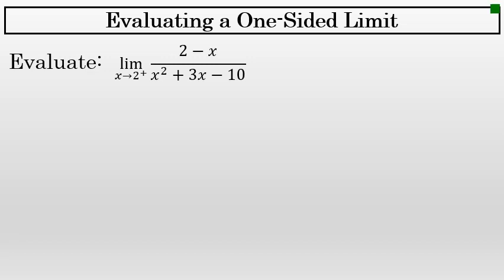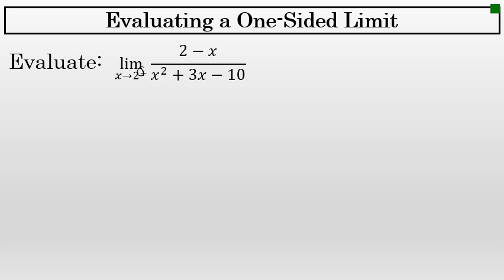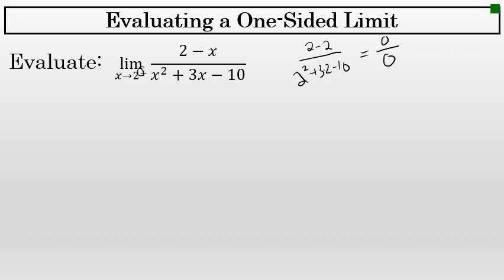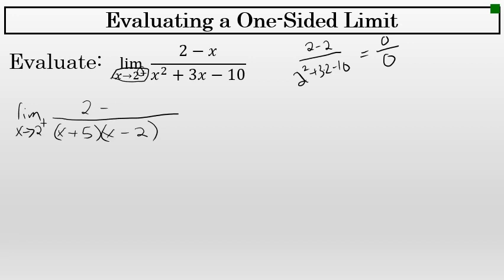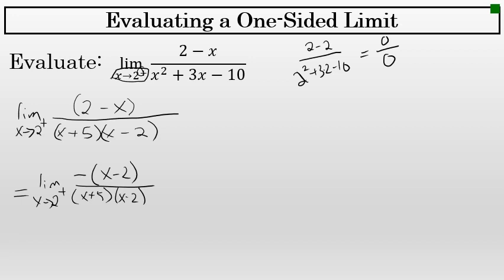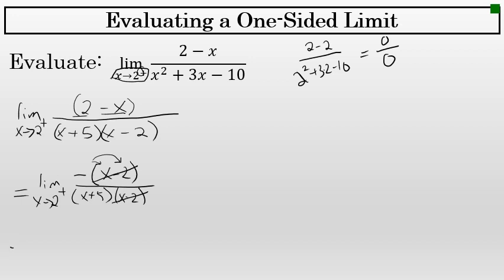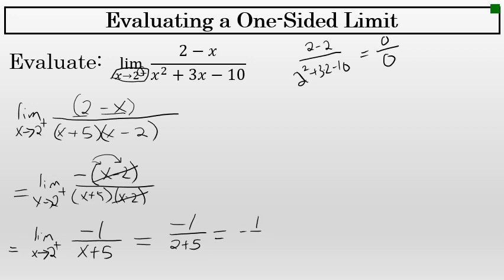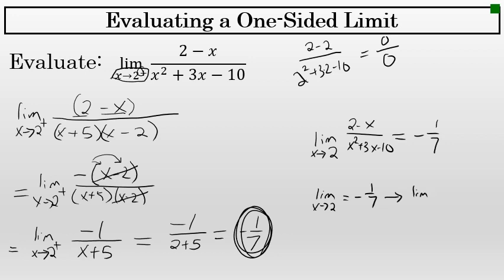Calculus - Evaluating a One Sided Limit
A description of the work required to solve a one-sided limit example problem.